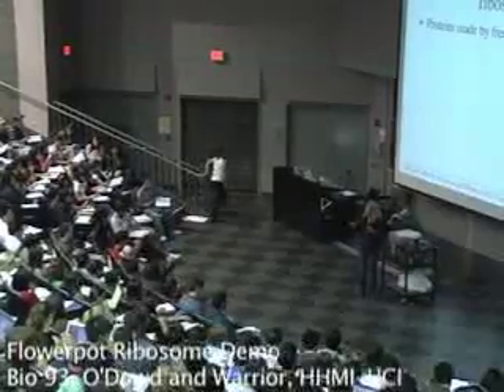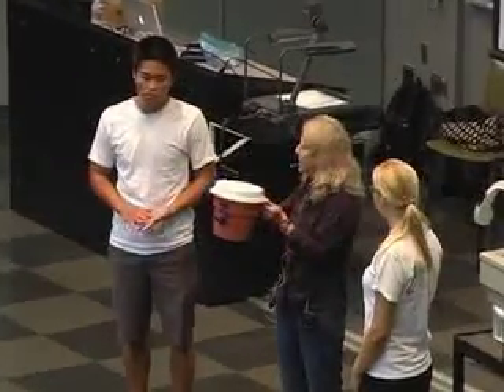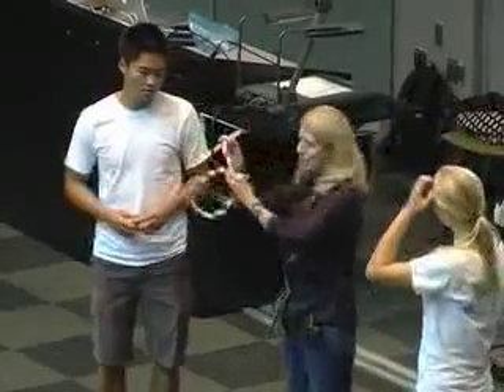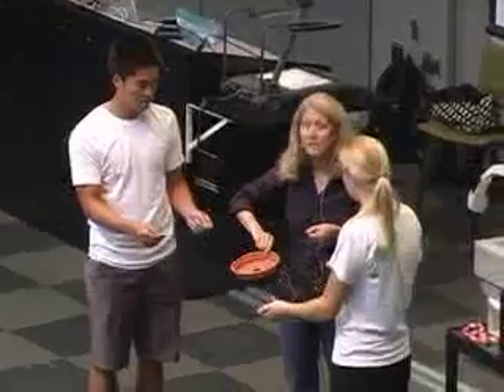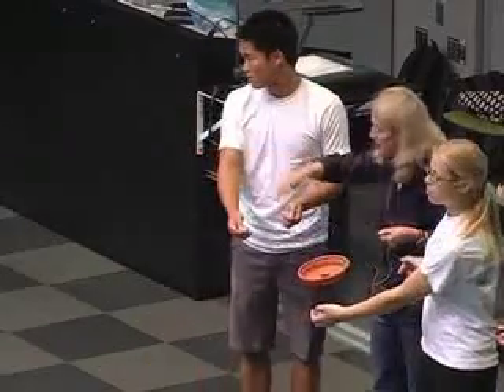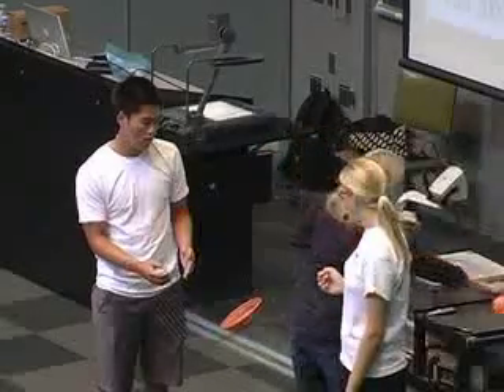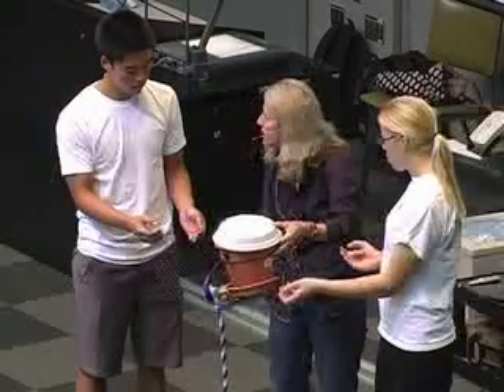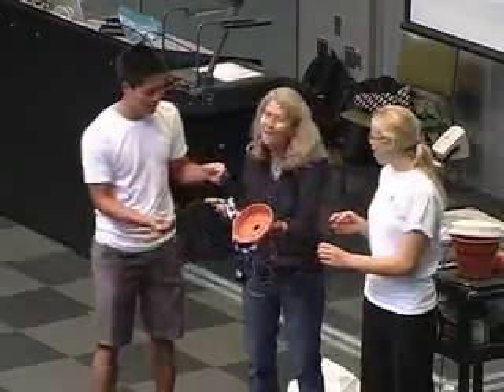Flowerpot Ribosome Demo 10/8/07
HHMI-UCI Bio 93 Flowerpot Ribosome Demo 10/8/07